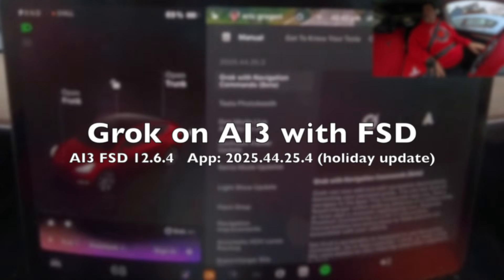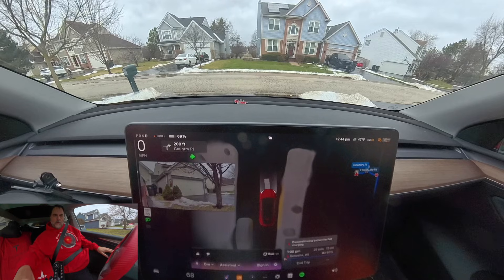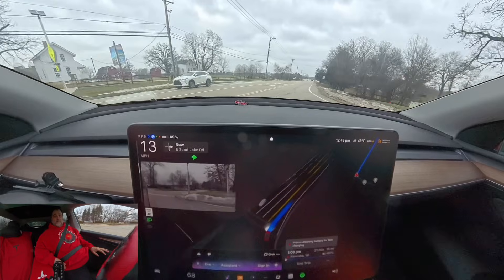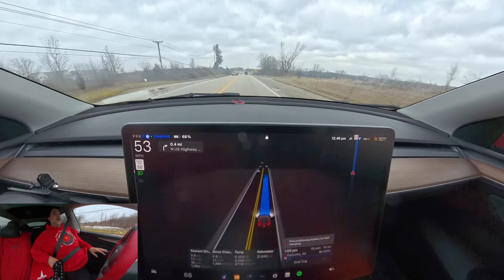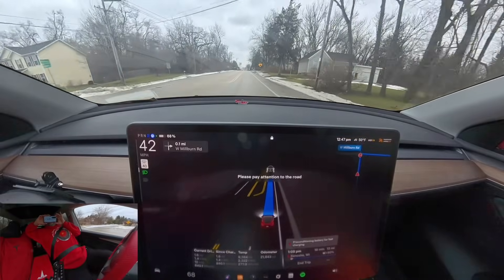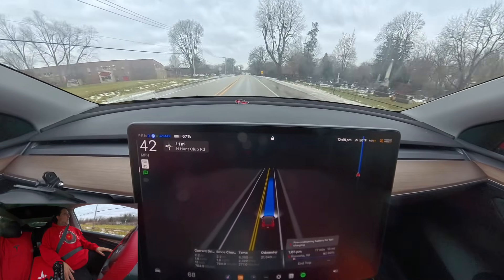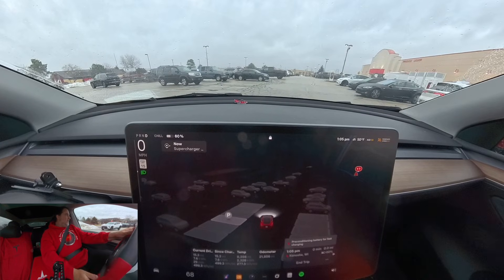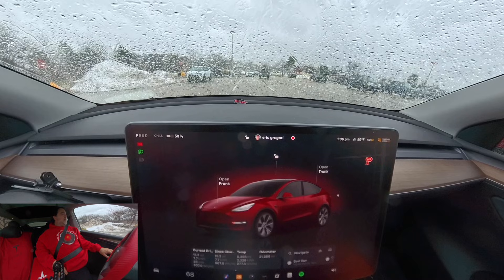Tesla Holiday Update on AI3 (FSD 12.6.4) - Now you can talk to your car while it drives for you.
Although FSD on AI3 does not compare to FSD on AI4 (see next video) Grok integration appears to be the same.

I am very happy with FSD on AI3. The additional phone use flexilibity with AI4 is interesting but not enough to convince me to trade in my AI3.

00:00 GROK with navigation commands
01:00 Engaging self driving with GROK?
04:20 How about Level 3?
04:40 Passing a parked bus
06:45 FSD on AI3 will not back into Supercharger parking spot (AI4 does)

Hi, I’m Eric Gregori, a retired AI research scientist and robotics expert, with 30 years in physical AI, and computer vision.  On this channel, I dive into physical AI and robotics experiments, from robot lawn mowers to robot cars, including testing Tesla’s Full Self-Driving—a pioneering example of AI-driven robotics. Come explore the future of intelligent machines with me!

This channel covers robotics, Computer Science, and Tesla.
 FSD or Full Self Driving is Tesla's self-driving taxi or Robotaxi.